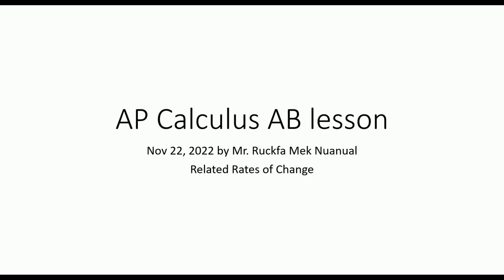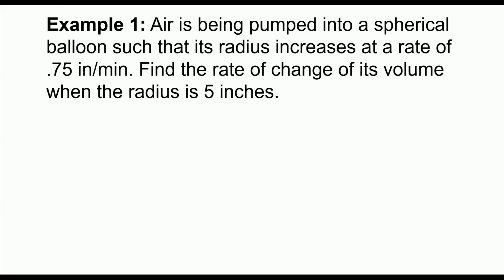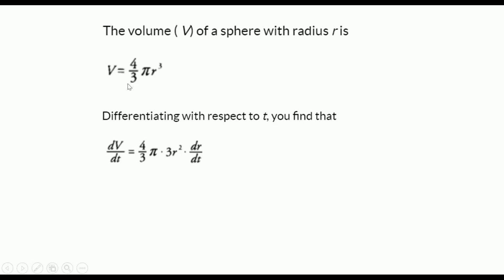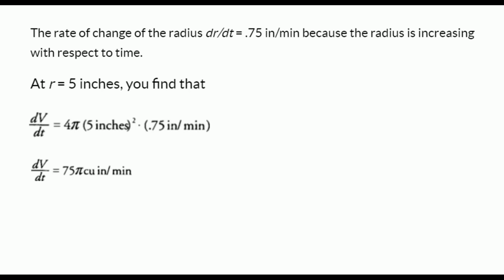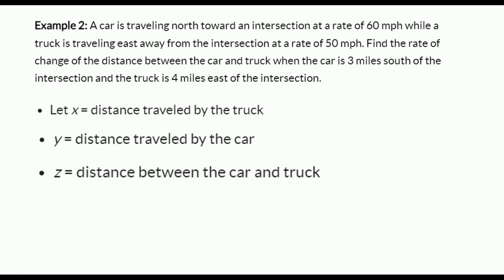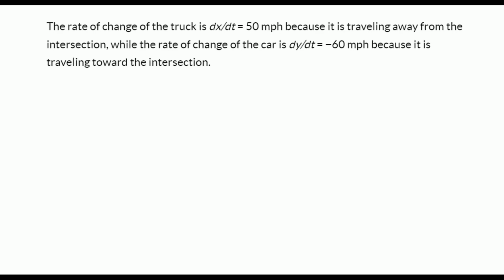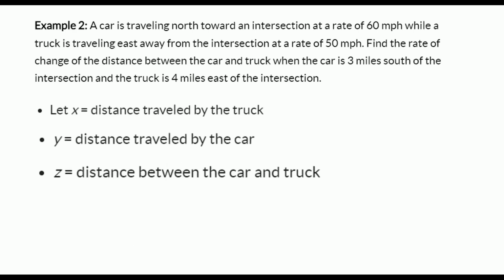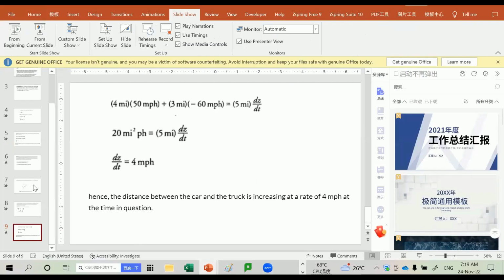Intro to Related Rates of Change in Calculus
Here is the video to the introduction of how to use implicit differentiation to solve real world problems regarding related rates of change

My name is Ruckfa Mek Nuanual AP Calculus and Calculus teacher